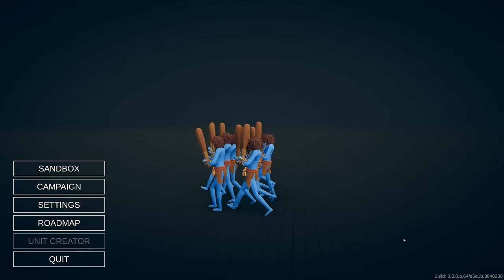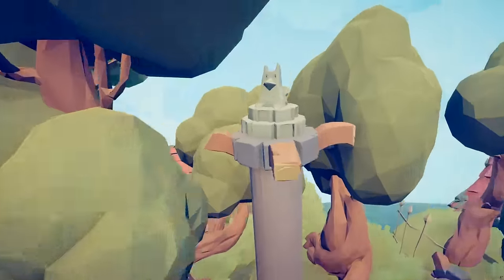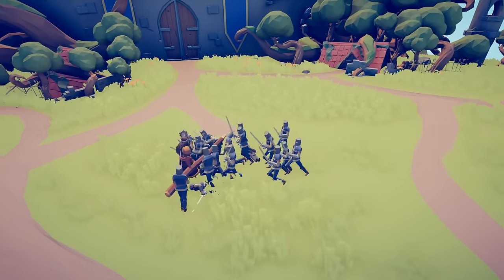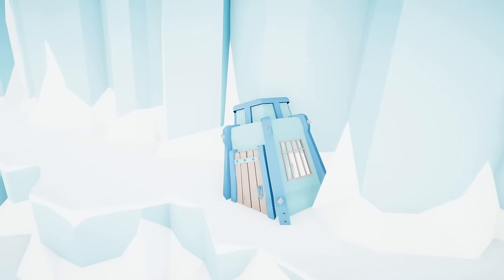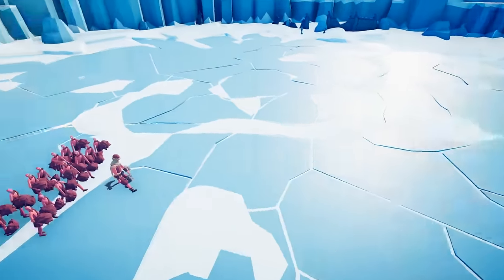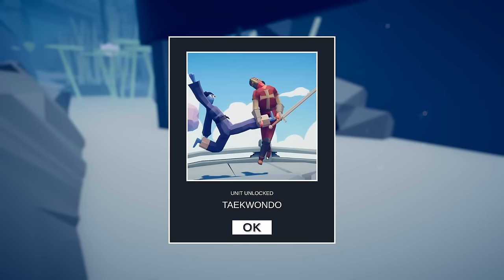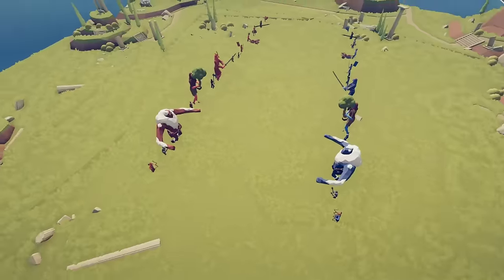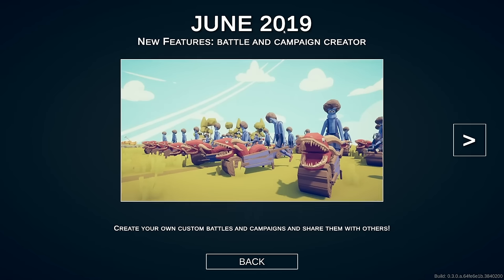TABS Update! SECRET Cyclops Viking, Vlad & Jester New Units - Totally Accurate Battle Simulator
TABS just got a new update!  4 New Secret Units and Unit Control in Totally Accurate Battle Simulator New Update!